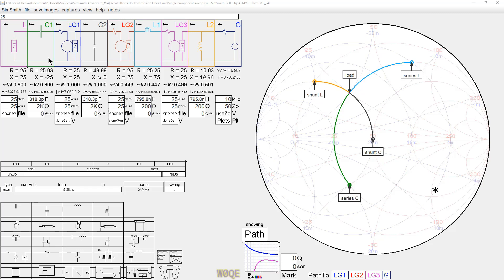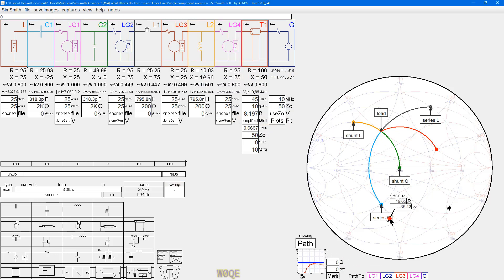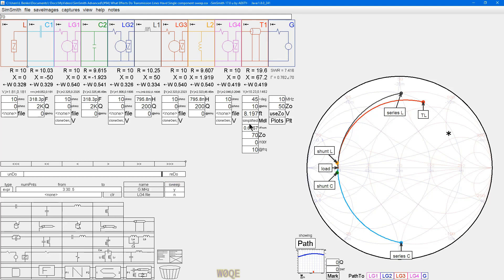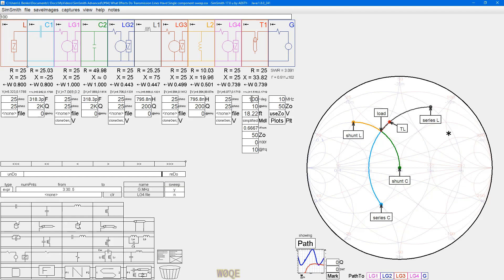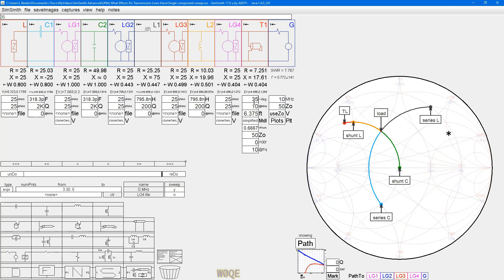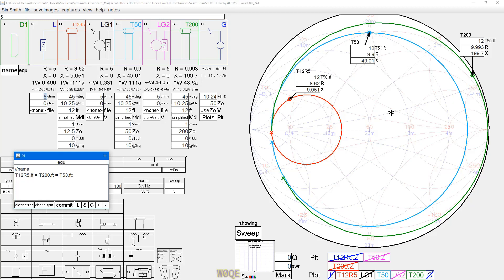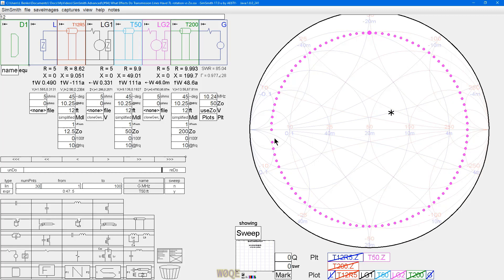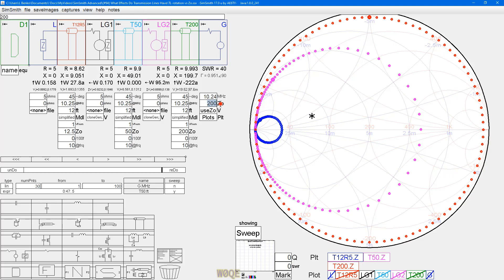#94: What Effects Do Transmission Lines Have?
What effects on impedance do the 5 variants of transmission lines have?